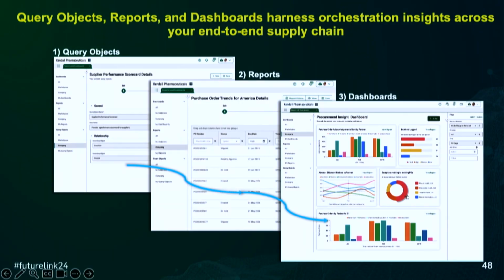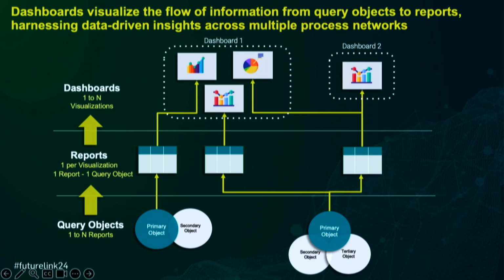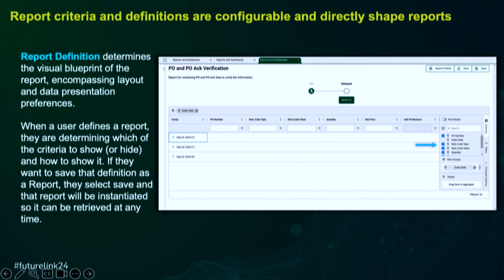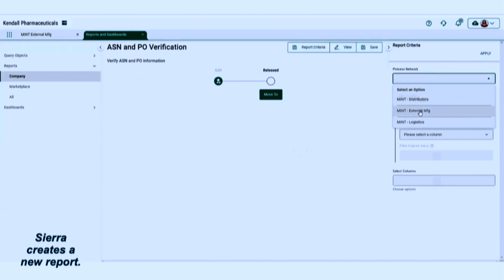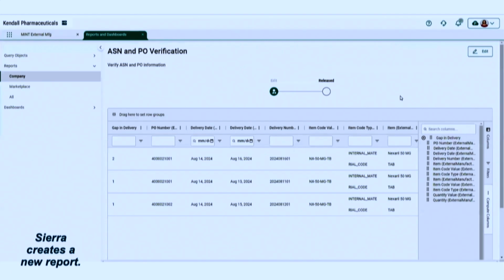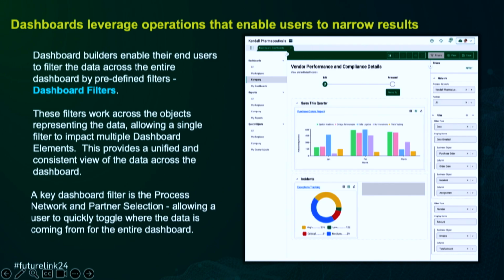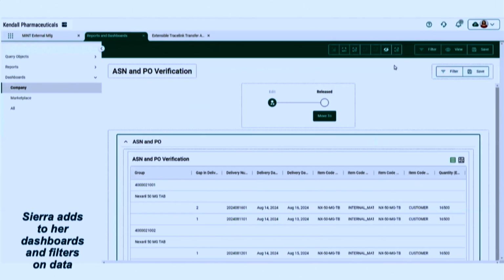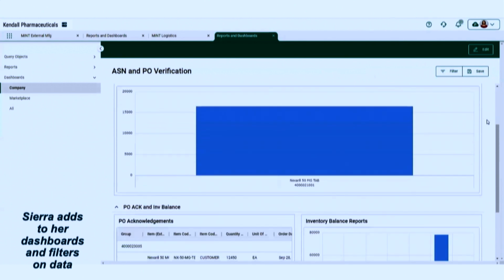Opus Reports and Dashboards